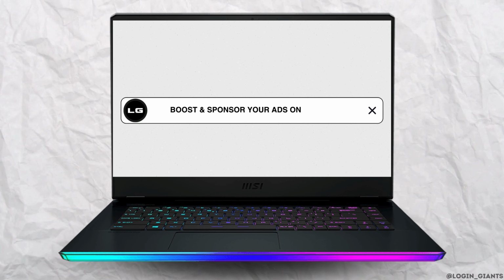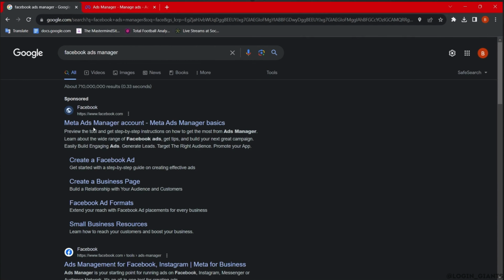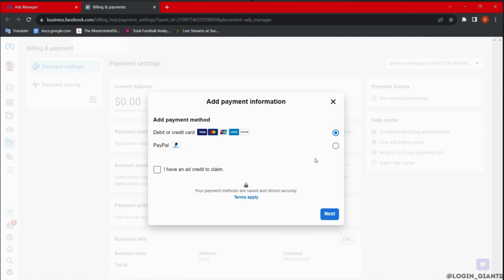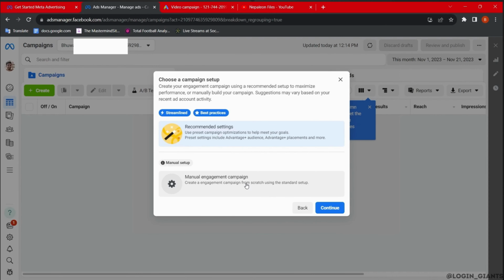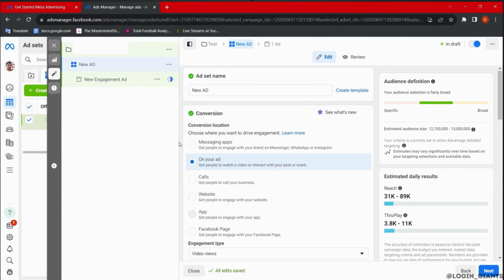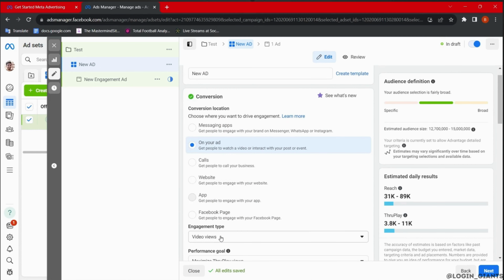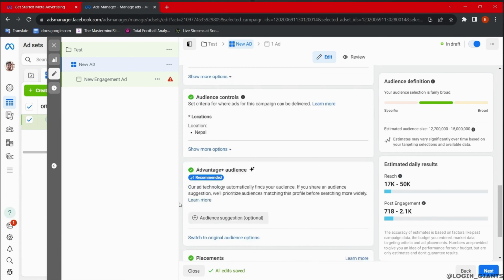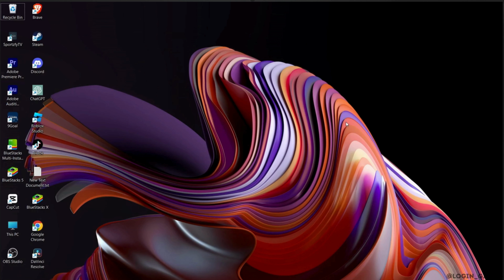How to Create & Sponsor Ads on Facebook (Facebook Ads Tutorial)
🚀 Launch Your Success: Full Guide on Creating & Sponsoring Ads on Facebook (2023 Edition)!

Ready to amplify your reach on Facebook? In this comprehensive guide, we delve into the world of Facebook advertising, showing you step-by-step how to create and sponsor effective ads. Elevate your marketing game and reach your target audience more effectively!

In this tutorial:
0:00 - Introduction
0:05 - Step-by-Step Process to Create & Sponsor Ads on Facebook

Whether you're a small business owner, a marketer, or just curious about Facebook advertising, this video is your one-stop guide. We cover everything from ad creation basics to advanced tips for sponsoring your content, ensuring your campaigns stand out and deliver results.

Join us as we walk you through the entire process of setting up sponsored ads on Facebook. Boost your visibility and engagement with our expert tips and tricks!